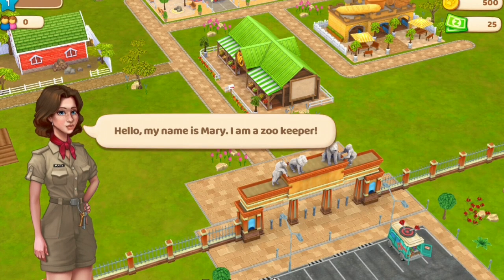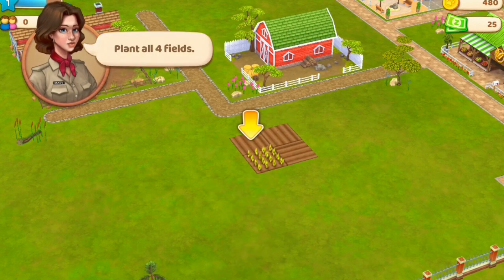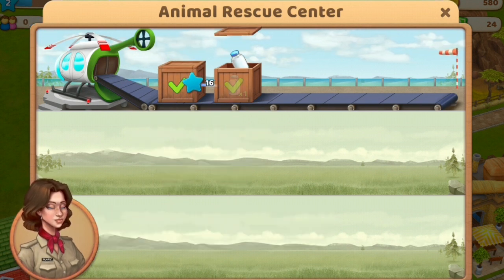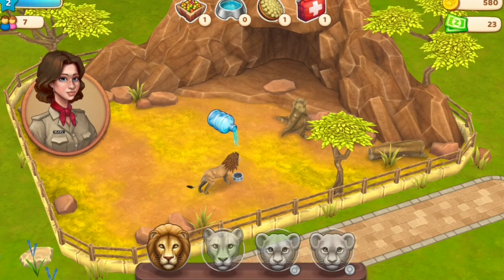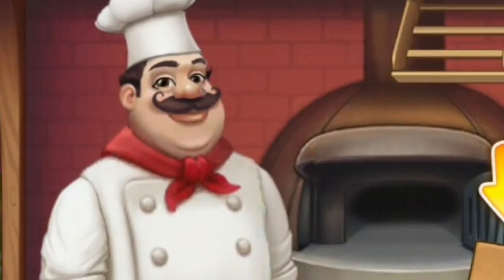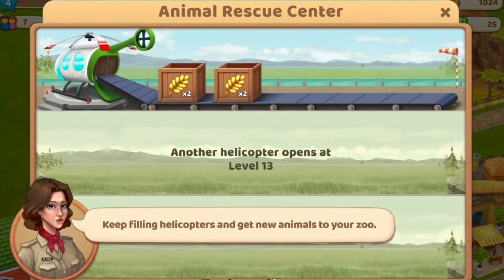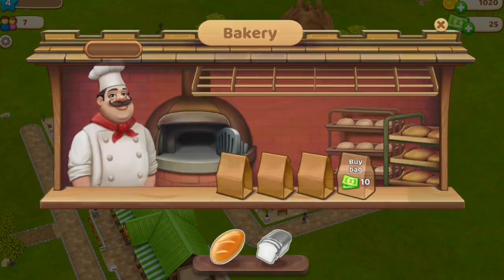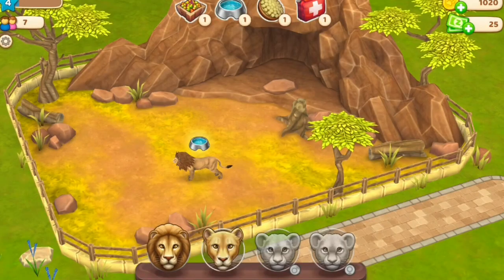Turbo Rocket Games' NEW Game! 😍 | Rescue Animals ❤ Animal Garden: Zoo and Farm (Early access)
If you are keen on Farm and Zoo games, this is perfect for you!

Despite coming across across conventional, I love, love the game! Very soothing and the message of rescuing the animals is so very special. As I said, for people who like these games this is top and maybe even surpass other games like this🧡👌🏻